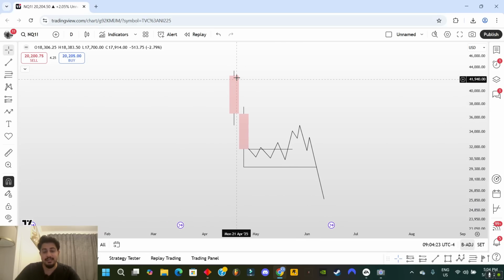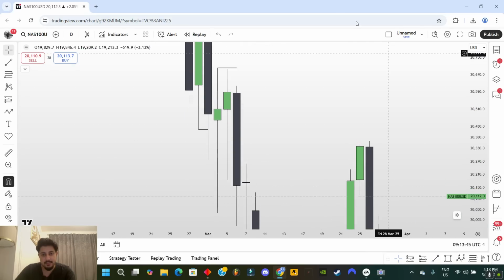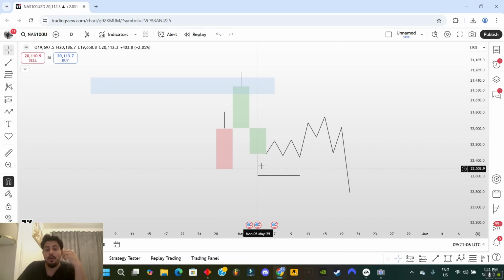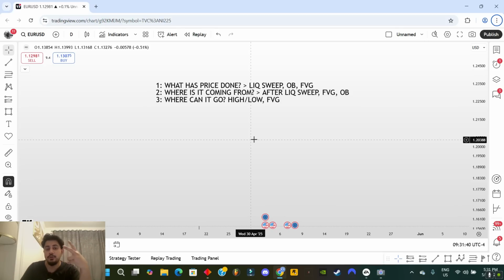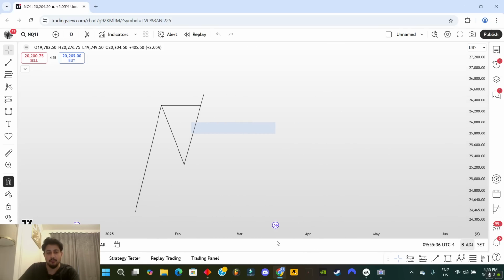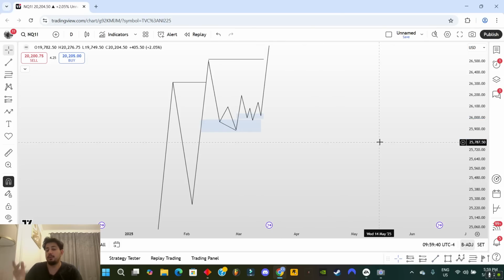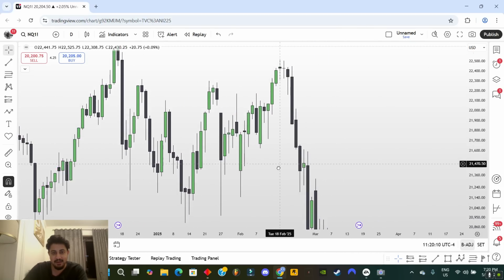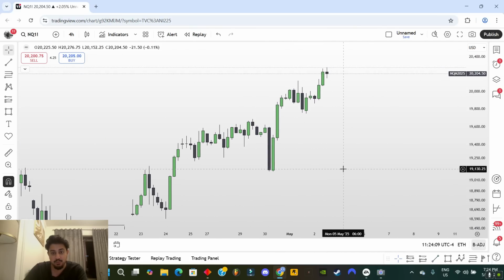I Simplified ICT Daily Bias..